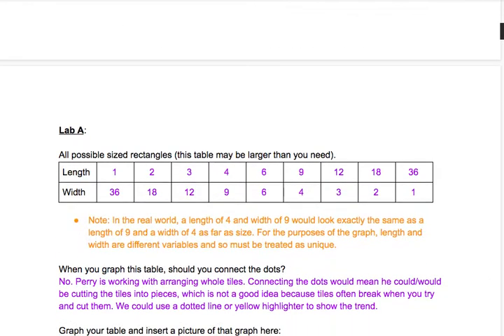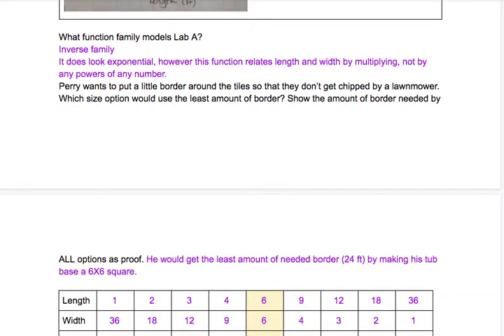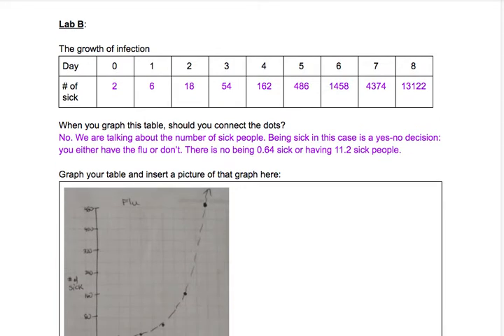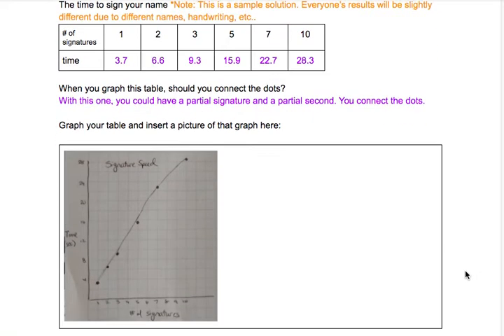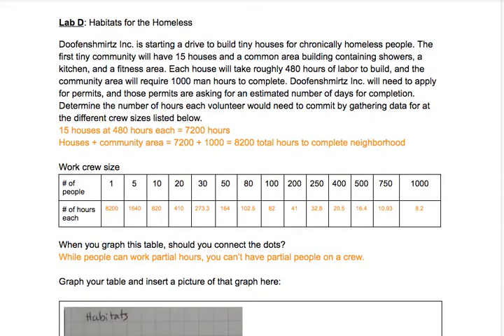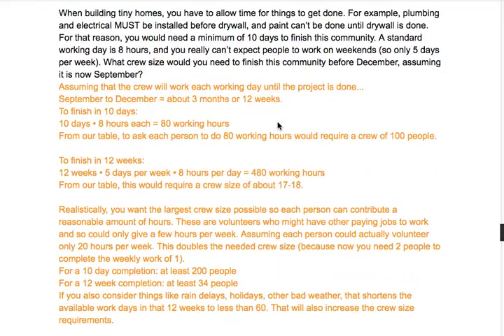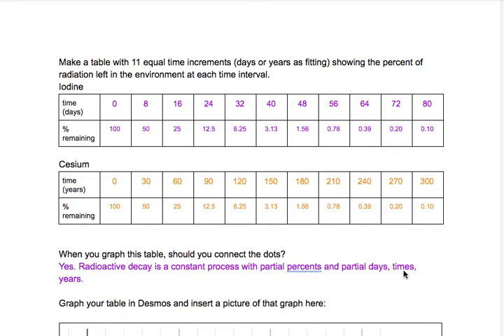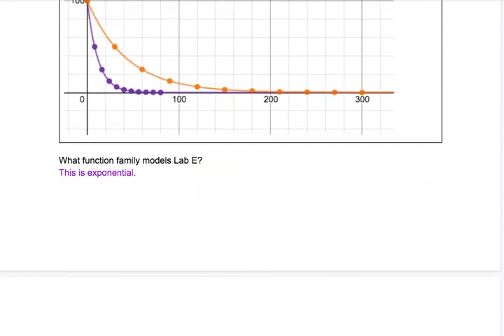Sect.1.1.2 Lab Solutions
This is an explanation for CPM Algebra Section 1.1.2 Lab solutions.